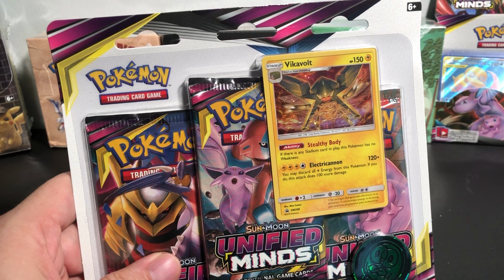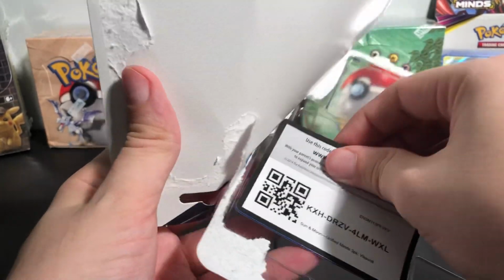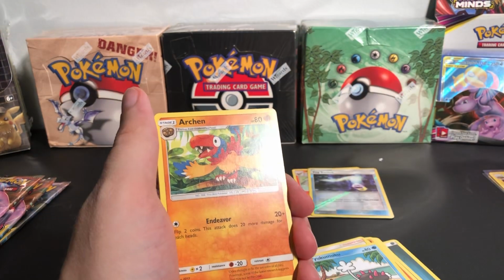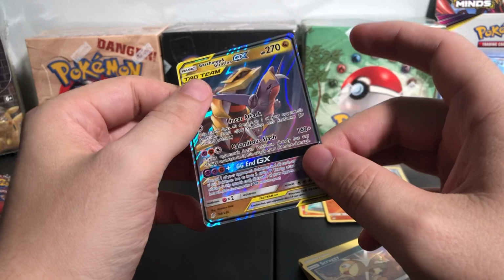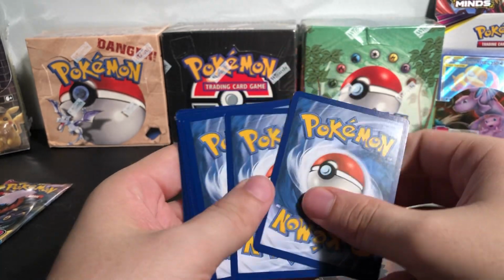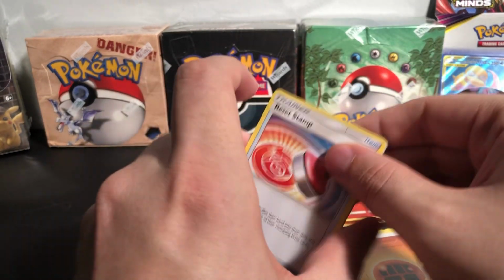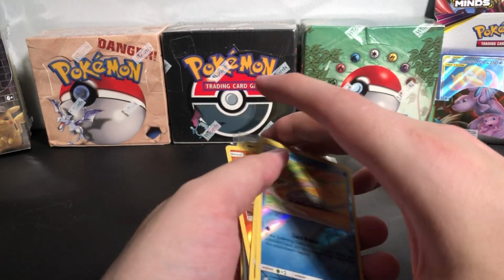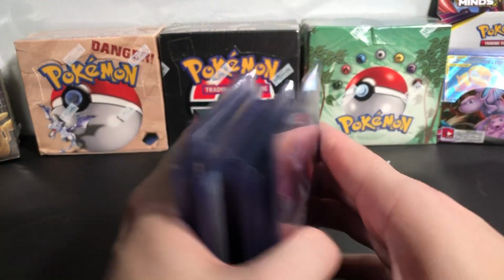UNIFIED MINDS BLISTER PACKS - 6 Unified Minds Booster packs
Do you think Blister Packs give better rewards than Booster Boxes?